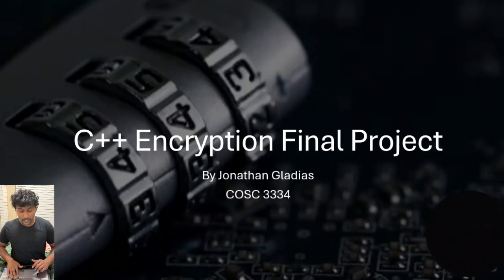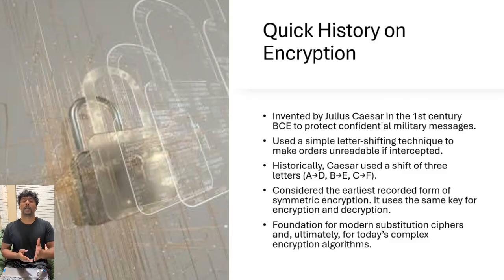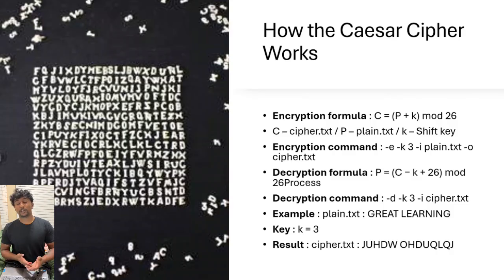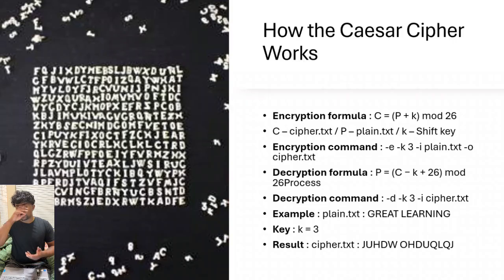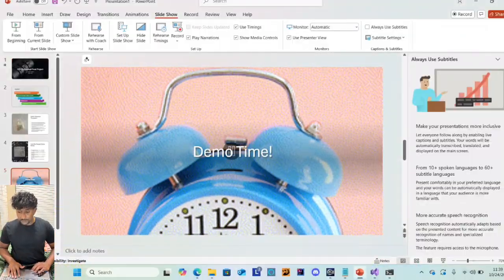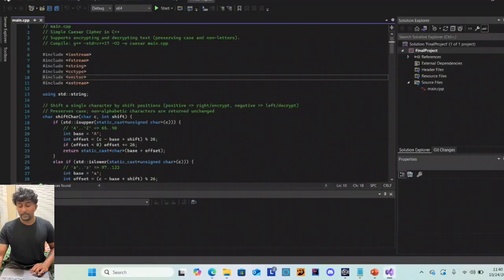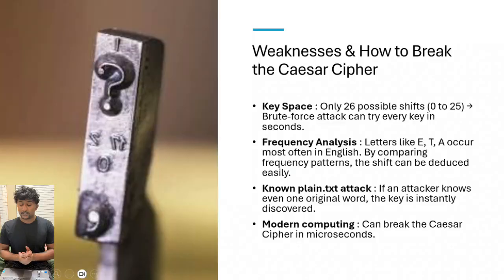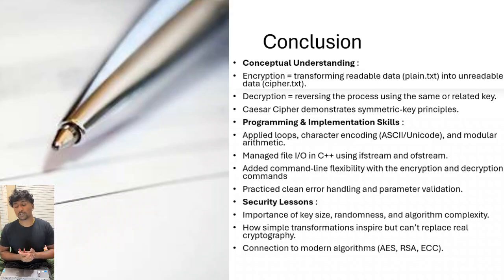COSC 3334 Final Project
See ya next video!